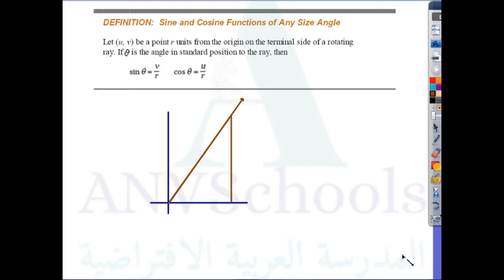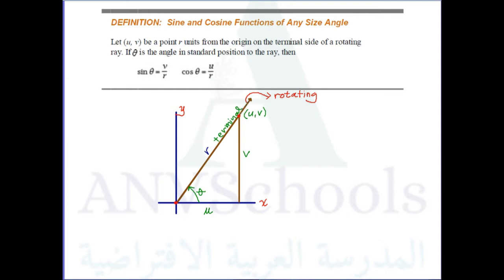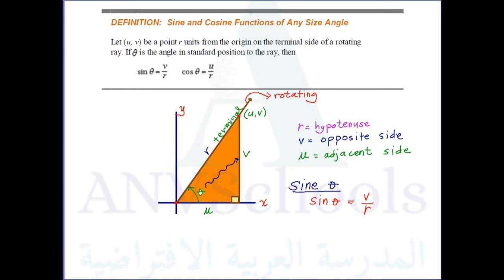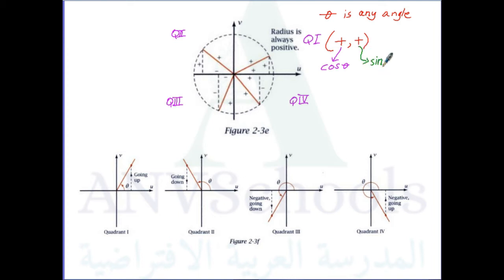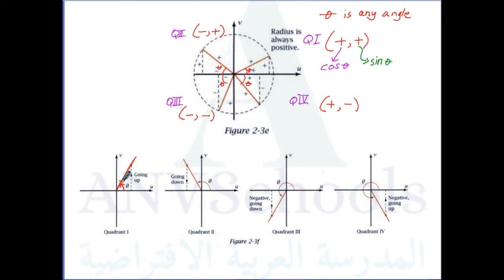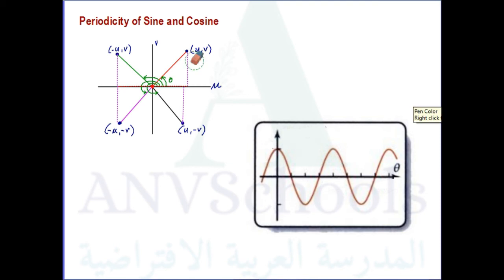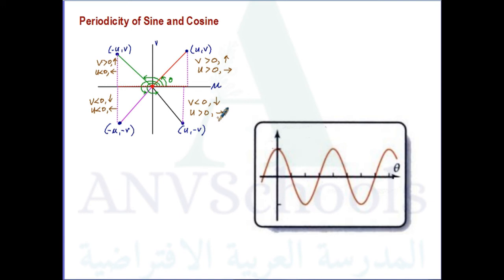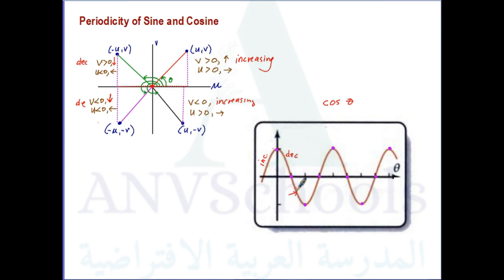Sine and Cosine Functions-Part 2